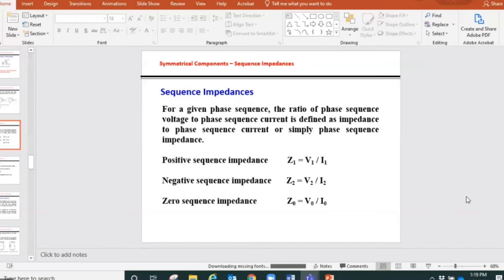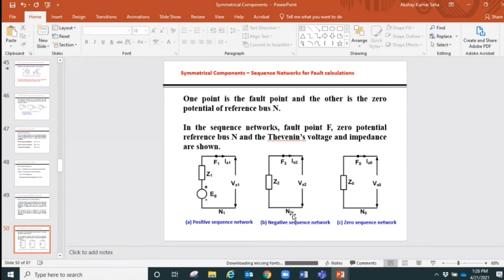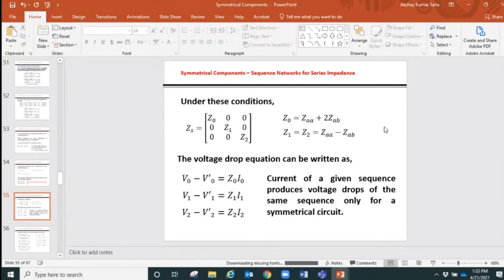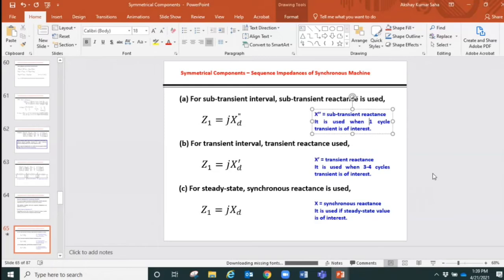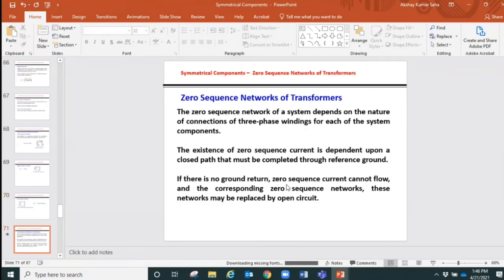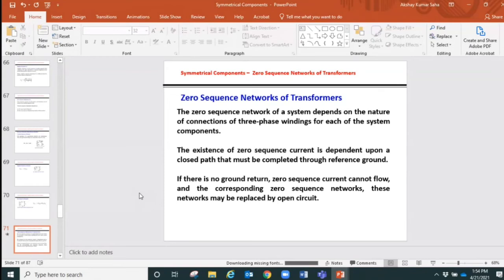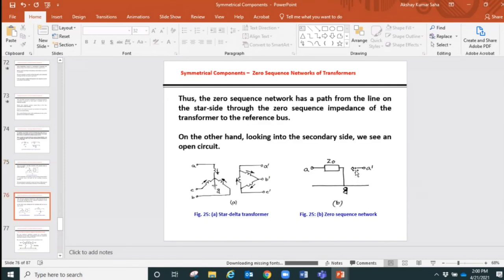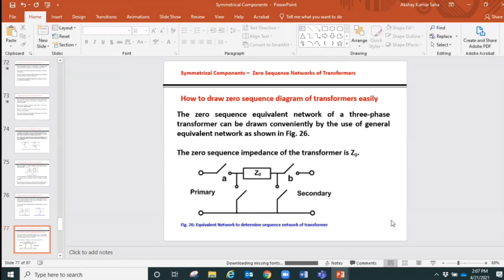PS2 L11 - Symmetrical Components